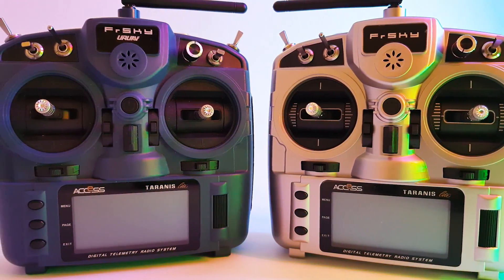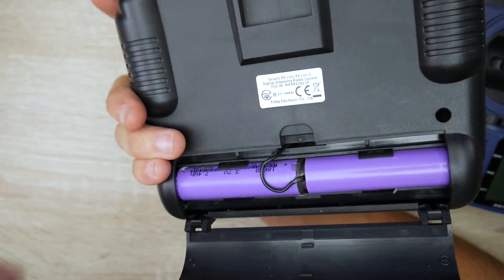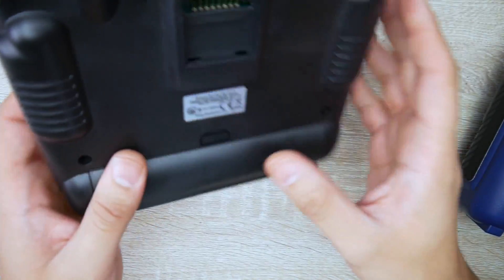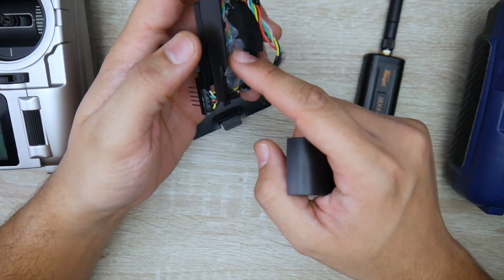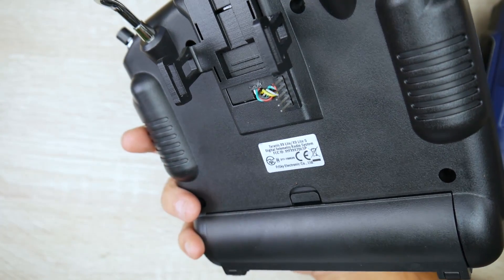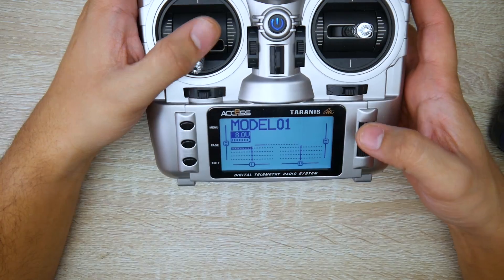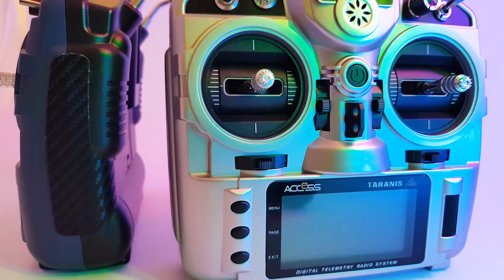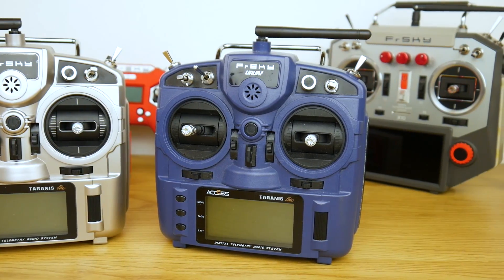What's New With The FrSky X9-Lite S // D8 Back??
25km Range on these awesome VTX's

ID:  dj2938hd298hflahsknckdfhsidufh9398